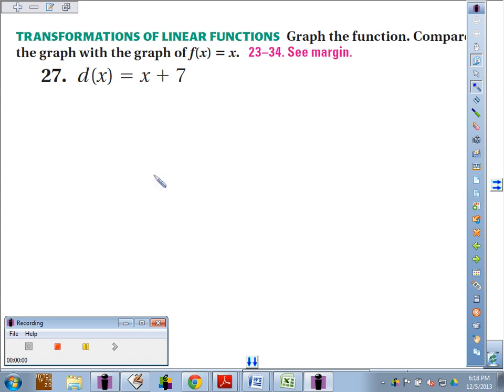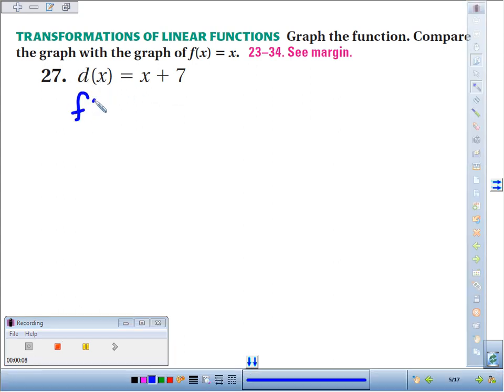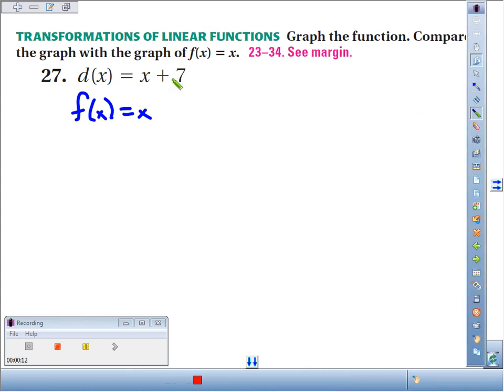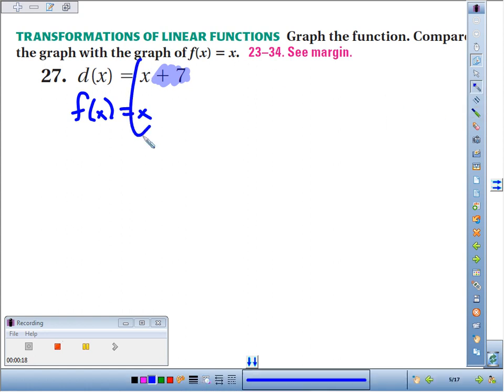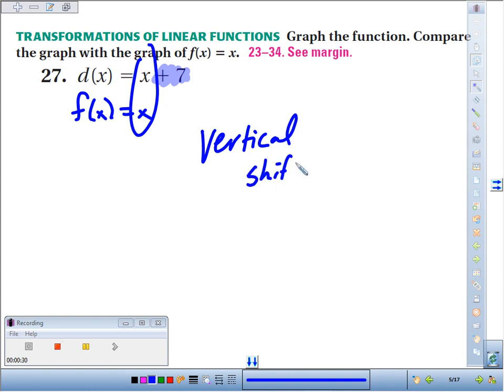4 7 27